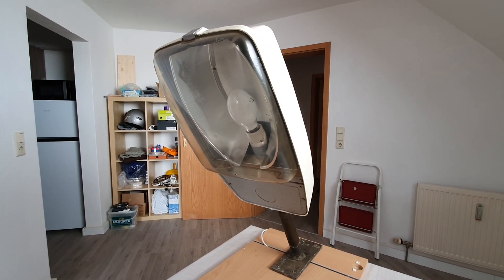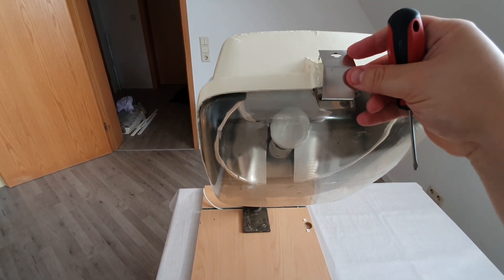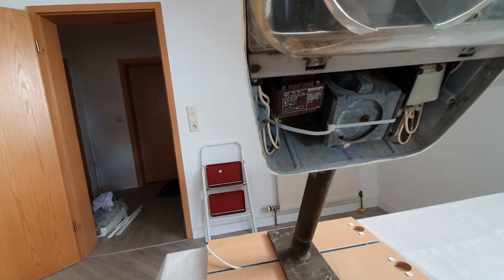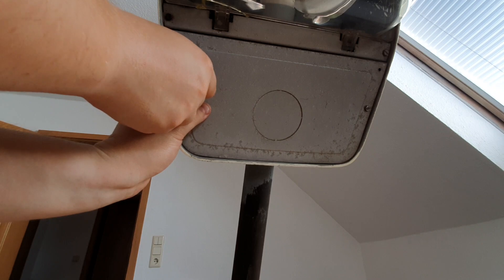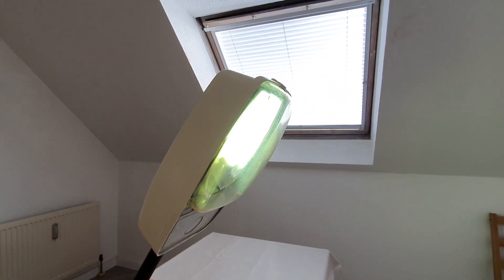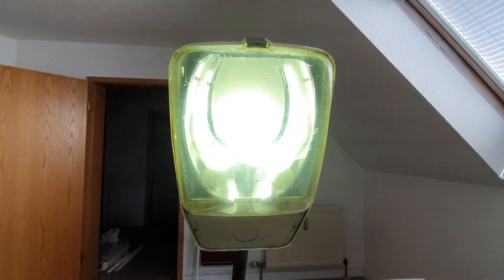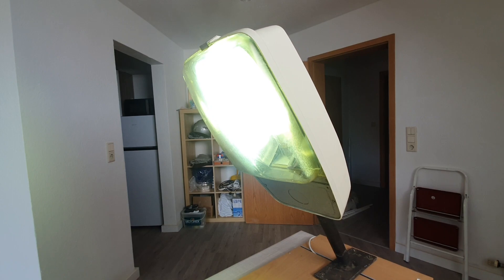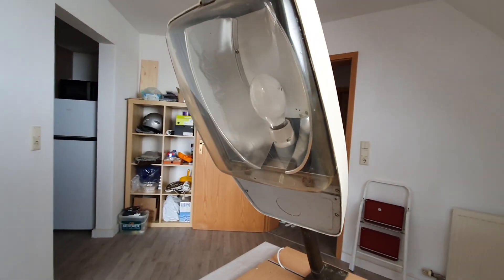Philips SGS 201 - 80W mercury vapor streetlight fixture from the 80's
These fixtures were very common throughout the Netherlands, (west) Germany, Belgium and the UK. There were 50 or 70 Watt high pressure sodium (HPS) and 80 or 125 Watt mercury vapor versions available, in the Netherlands also with low pressure sodium (SOX) lamps. It is still in pretty good shape, let's turn it on!